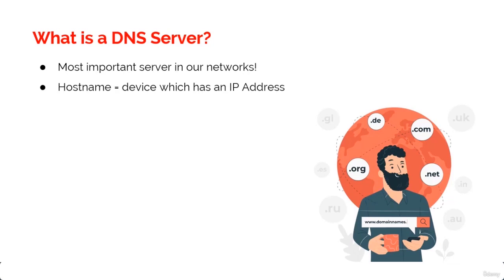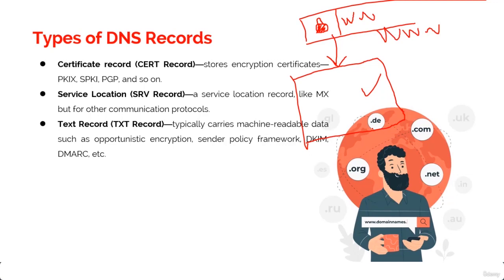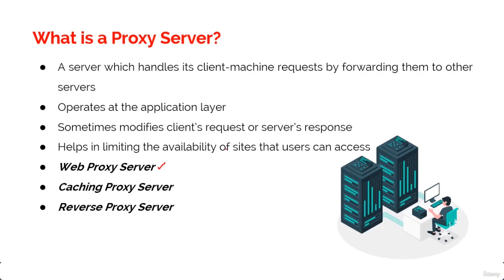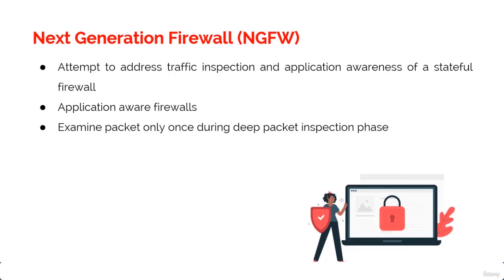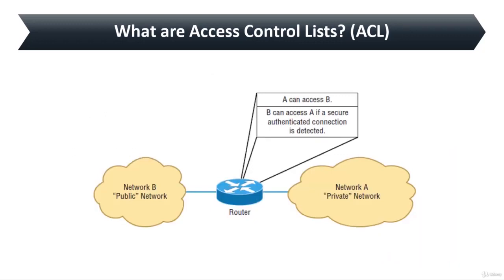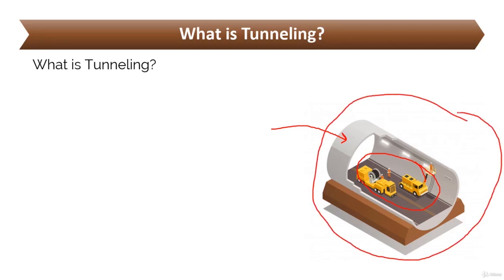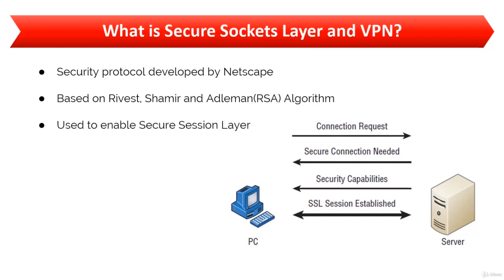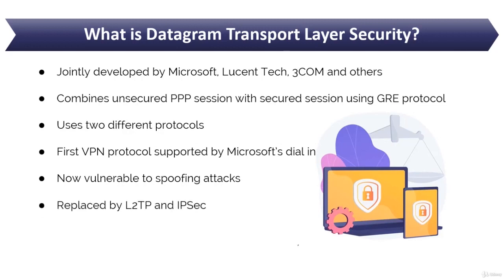networking full course for hacking/EP4/آموزش نت ورک برای هک قسمت چهارم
comment what you want to learn about cybersecurity...
keep cool and stay anonymous...